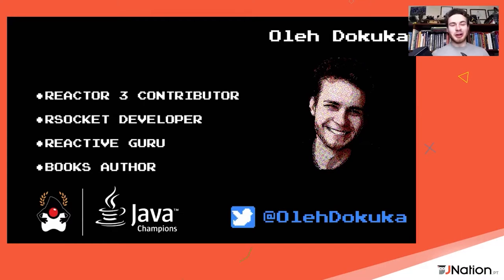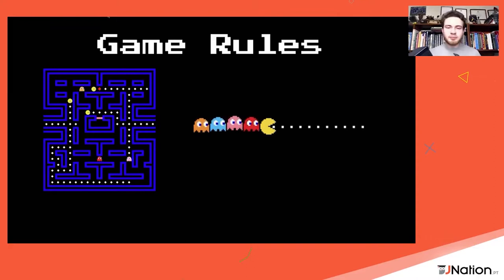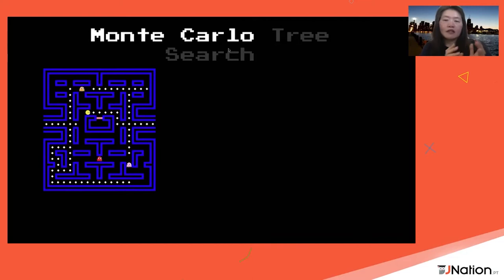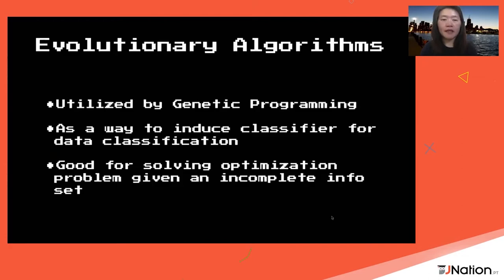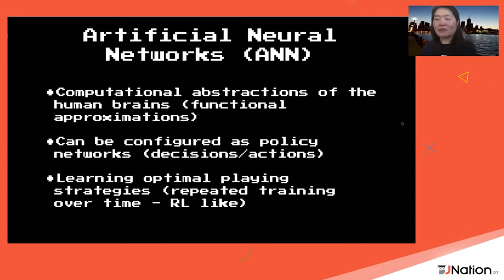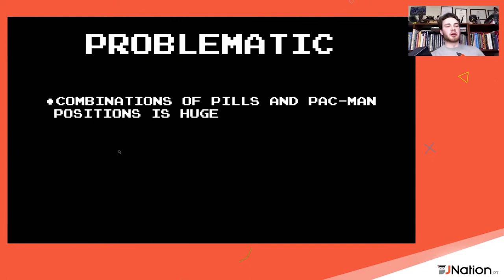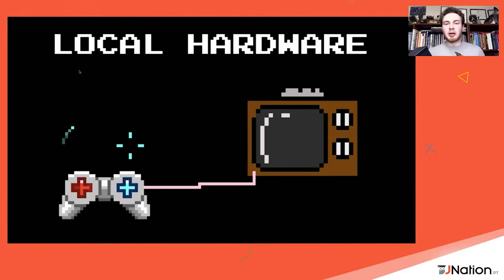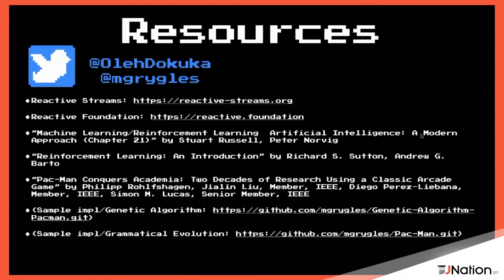Teach your PacMan to play with ML and Reactive Streams by Mary Grygleski and Oleh Dokuka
Today the adoption of Machine Learning is enormous. We use it almost everywhere: on clusters, on our phones, on hand watches and even on the teapots. But, who knows how challenging could be the development of the continuously improved (or even real-time) machine learning. Servers' capacity, stability, performance, along with a proper ML algorithm selection and many other properties must be taken into account. In this presentation, we will be demonstrating bots education for multiplayer Pacman game. We will show how elegant could be the development of such a problem with Kafka, Akka, RSocket and Reinforcement Machine Learning.